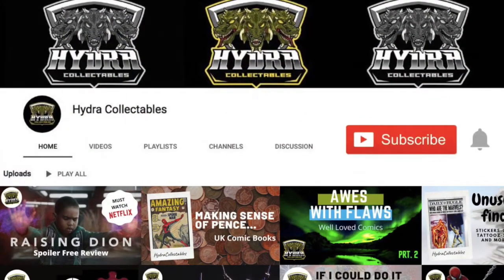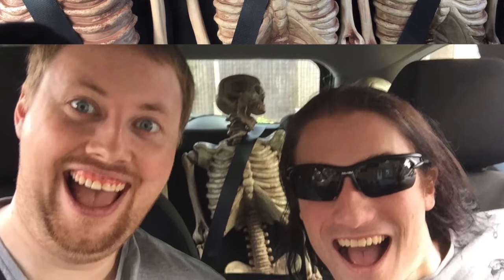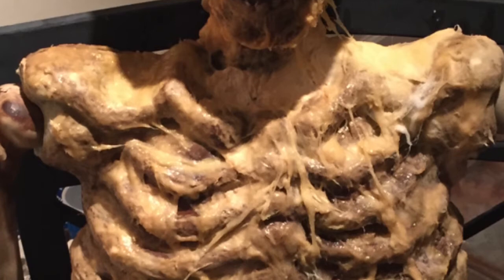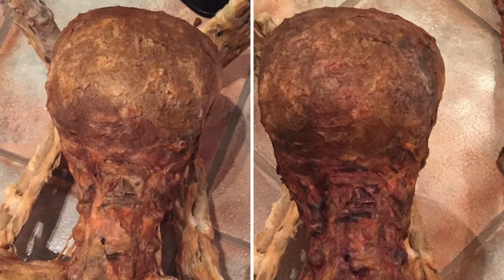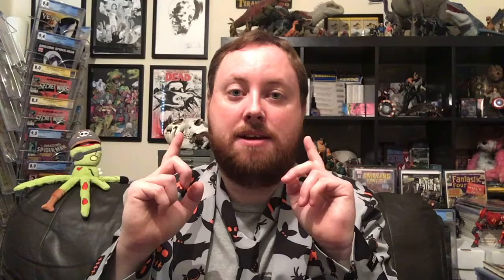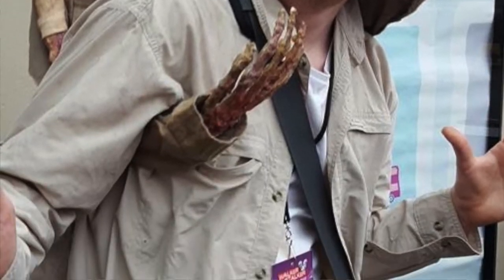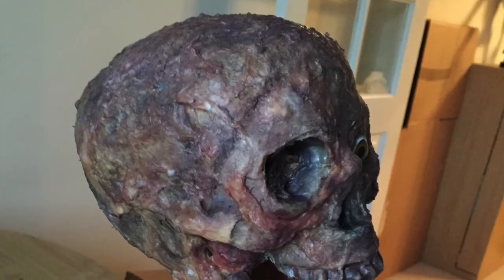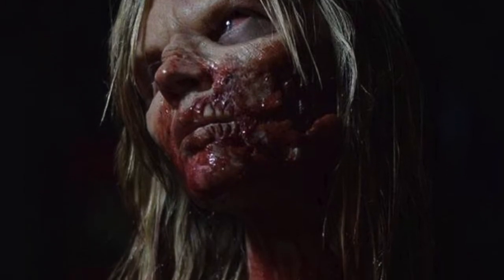Trade Secret Hollywood doesn't want you to know. How to build DIY Halloween Decoration Zombie Corpse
In todays video we delve back into my former life as an FX artist as I give a step by step guide into basic Halloween Zombie Prop Building.

Zombies are extremely popular at the moment, so why not decorate your home this Halloween with some DIY zombie Corpse props.

ABOUT ME:

"Letting My Geek Flag Fly"
Avid Tea Drinker, Comic Collector and Toy Enthusiast.

Luke Smith shares Comic Collecting Tips, Geeky News, In Depth Character Analysis Videos, Thrift Store Finds and more.

Although new to YouTube I have "ACTIVELY" been Collecting Comic Books since 2013, though have drifted in and out of the Hobby for many years before that. Over this time I've helped many others grow their collections with advise and lessons learnt through my content both here and on Instagram.

Aswell as Providing Comic Themed Content, I am also the owner of HydraCollectables where I Buy and Sell Vintage and well loved and remembered toys and games.

If you have any questions or want to request a topic just leave a comment on any of my videos with the hashtag HydraCollectables and I'll see what I can do to answer it.